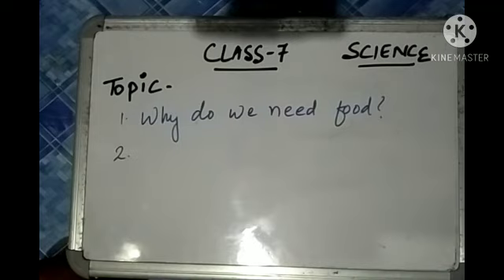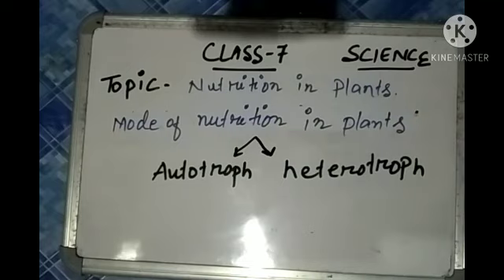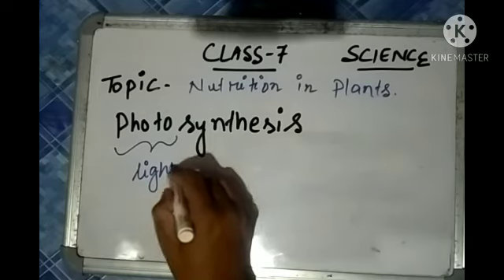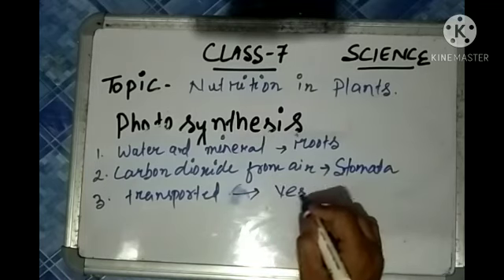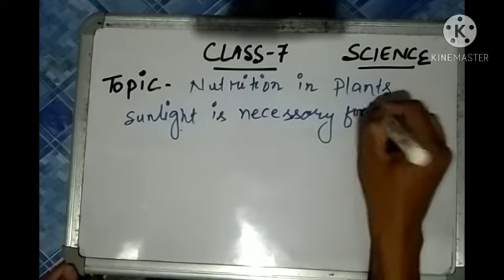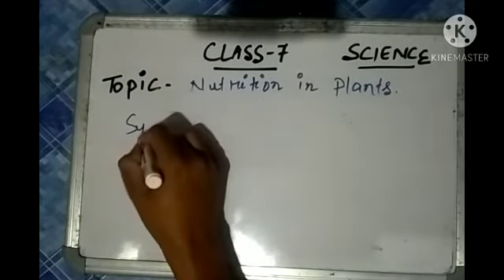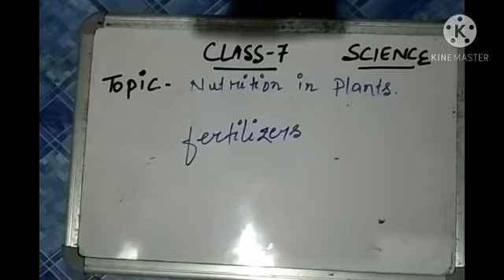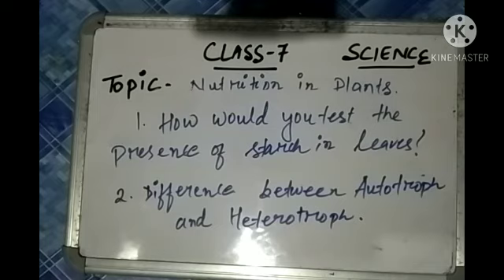Class 7 lesson 1 ( part 1 of 2)